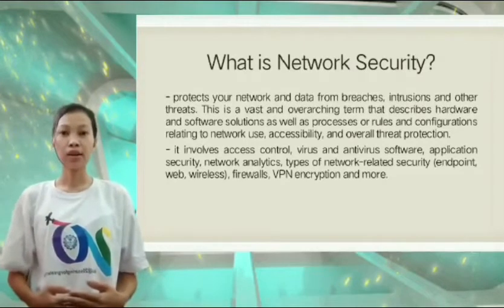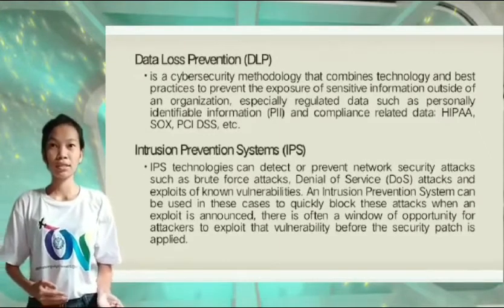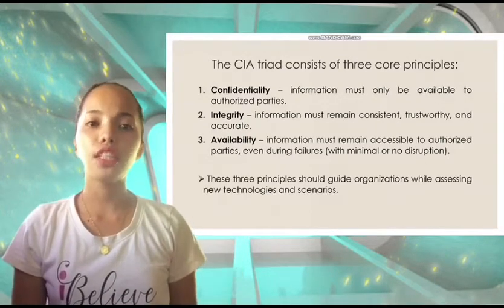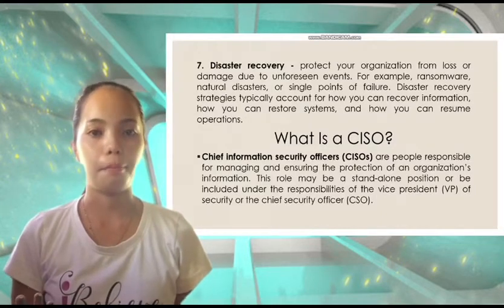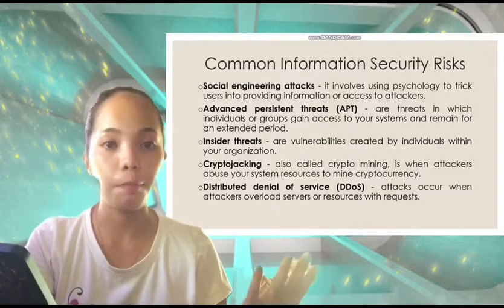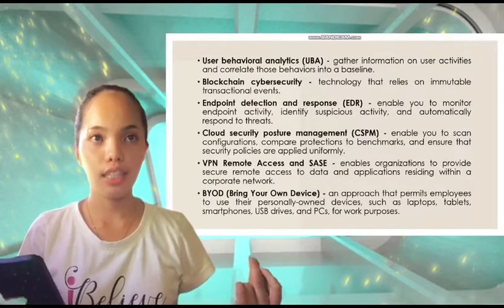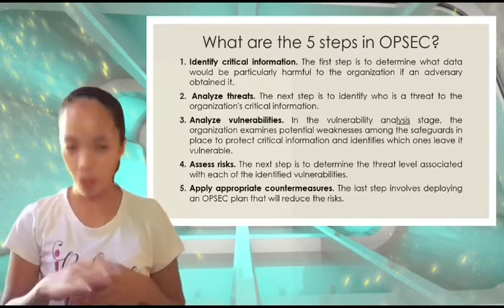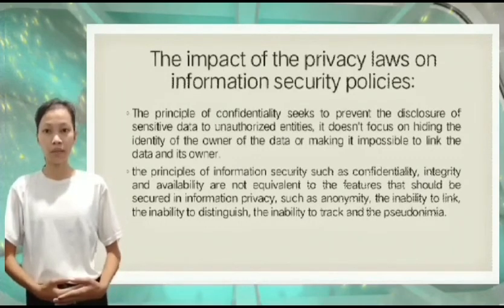Security Operations | Network Security, Information Security and Operation Security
For school work purposes only :)